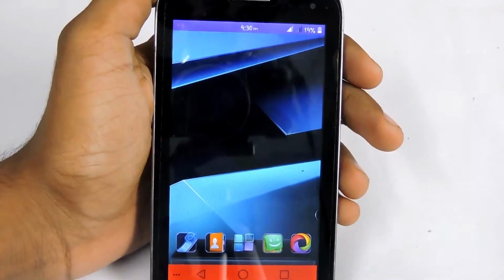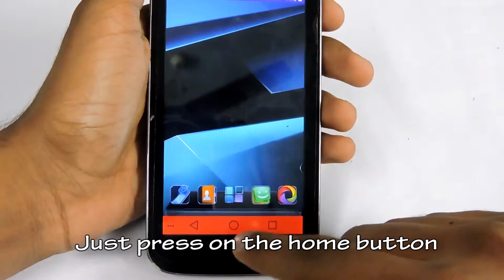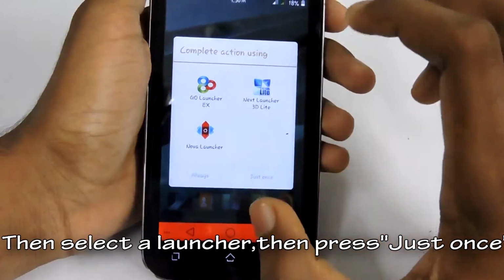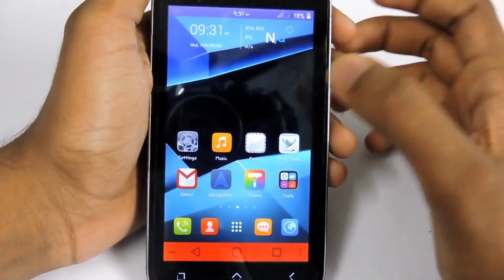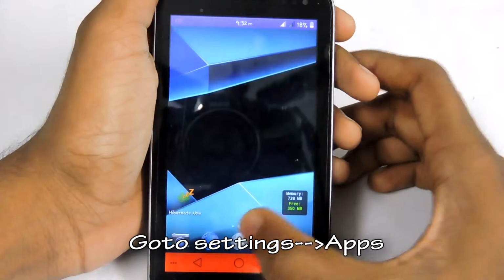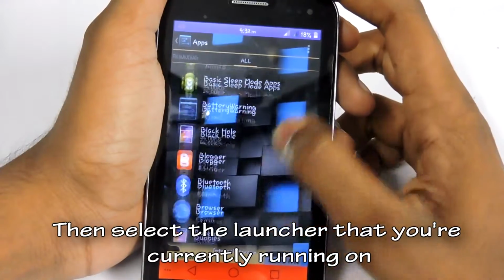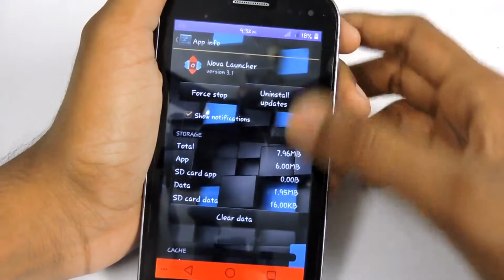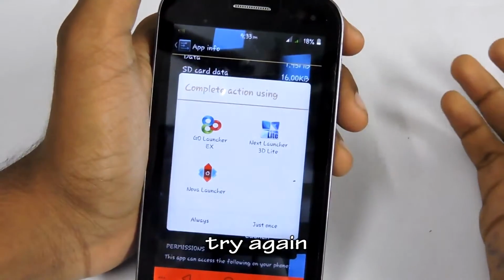How To Switch launchers on Android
Most of android users don't know how to switch launchers.So this video is for them.How To Switch launchers on Android.

►Need at-least Two launchers installed
►If nothing happens after pressing home button,then goto settings --apps--all select the launcher that you're currently running on then clear defaults